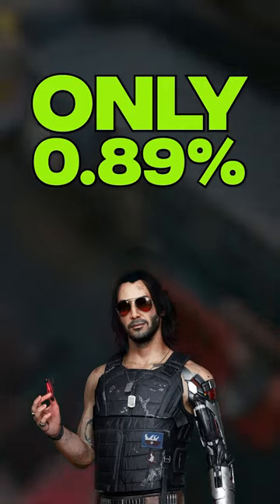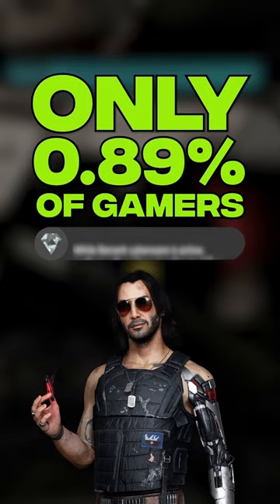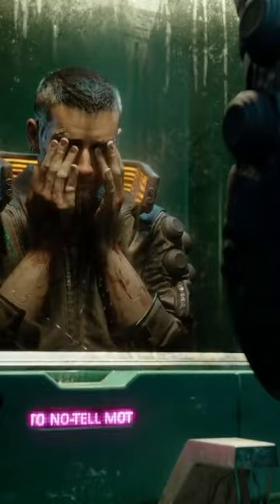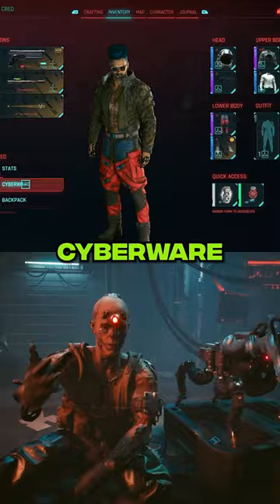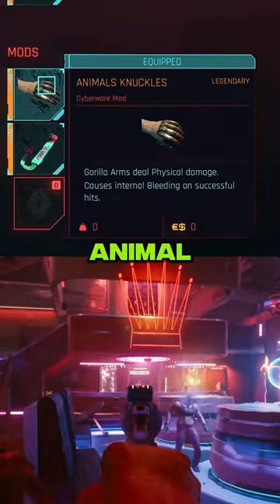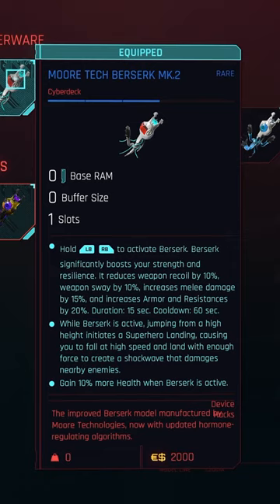Only 0.89% of Cyberpunk 2077 Players Have This Ultra Rare Achievement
Before Cyberpunk 2077: Phantom Liberty is released, why not revisit Night City to get this Ultra Rare Achievement